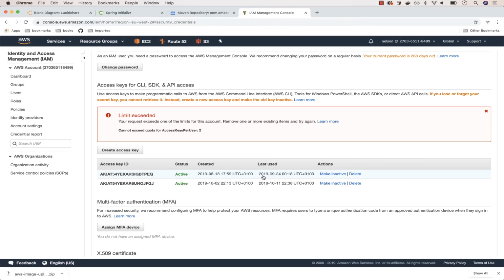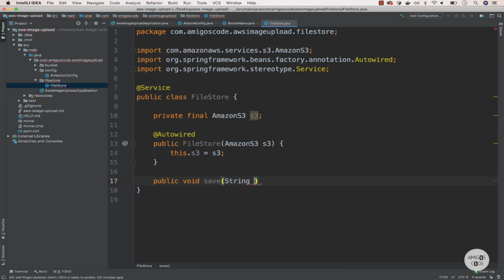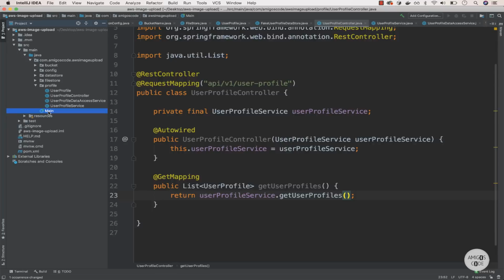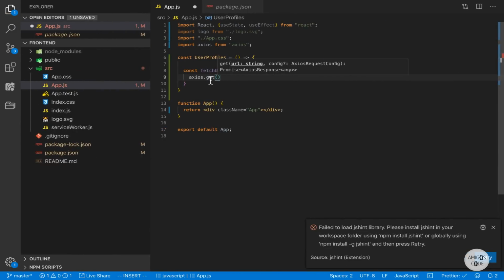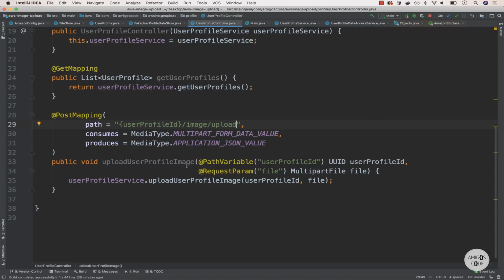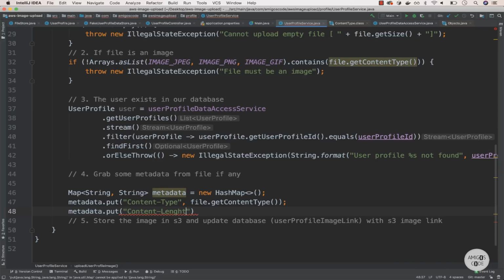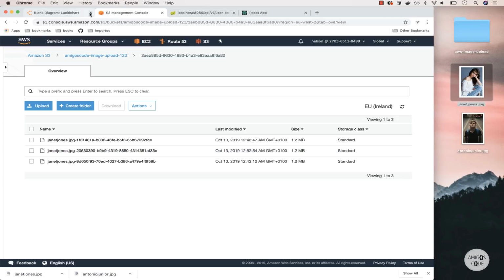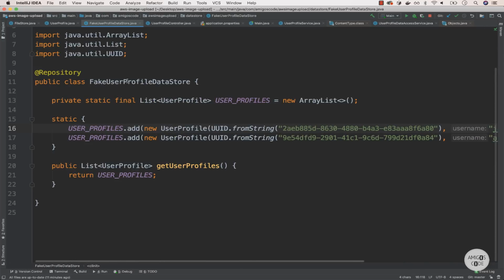Spring Boot Tutorial | Spring Boot Full Stack with React.js | Full Course | 2021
n this course you will learn how to upload and download files (images) for a react front end application. You will implement everything from scratch using Spring Boot for the backend and Amazon S3 to store files (images). For the front end you will use react and hooks.

This is course will allow you store any files that you can think of, a common feature that most applications have. Whether its a web app or mobile app, what you will build will allow any client to upload files.

LINKS FOR THIS COURSE

00:00   - Intro
02:01   - Spring Initializr
03:43   - IntelliJ and AWS SDK
06:31   - AWS Credentials
09:25   - Amazon S3 Client
11:33   - Creating S3 Bucket
18:26   - Saving files to S3 Bucket Implementation
25:34   - User Profile Model
30:23   - Create in-memory Database
34:32   - API & Service Layer Implementation
41:44   - Upload Image API
46:20   - Check list to upload images (logic)
49:03   - Facebook Create React App
53:35   - React Components and Axios
1:04:49 - Rendering User Profile
1:09:21 - React Dropzone
1:15:49 - Pexels
1:18:31 - UI Logic to send files to backend
1:25:23 - Increate servlet max file size
1:29:36 - Exercise
1:31:04 - Lets implement uploadUserProfileImage()
1:44:42 - Lets test things
1:53:40 - Set user profile image link
1:50:01 - Lets implement downloadImages()
2:08:24 - Implement download images on frontend
2:13:15 - Final touches
2:18:37 - Lets wrap it up

Few more things